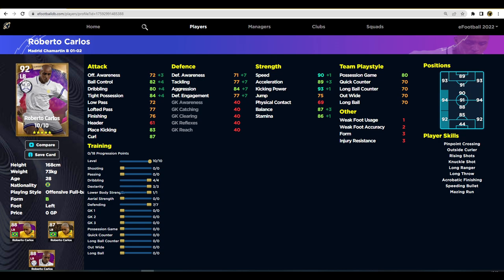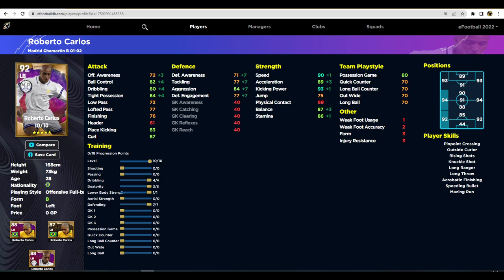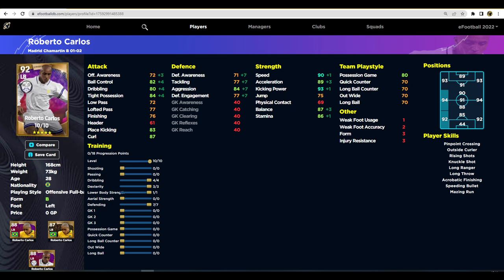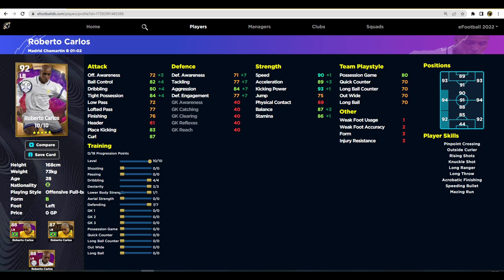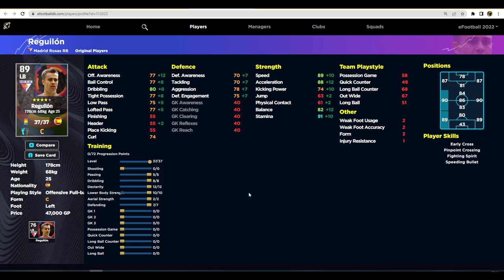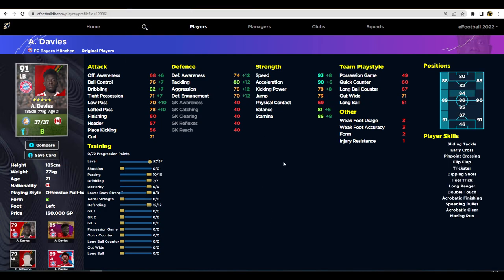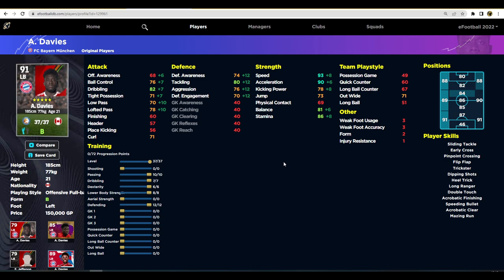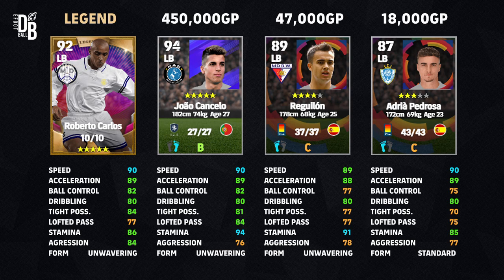eFootball 2023 | ROBERTO CARLOS ALTERNATIVES FOR EVERY BUDGET